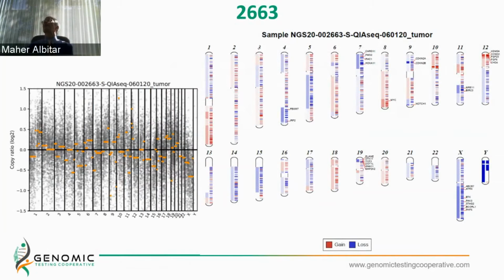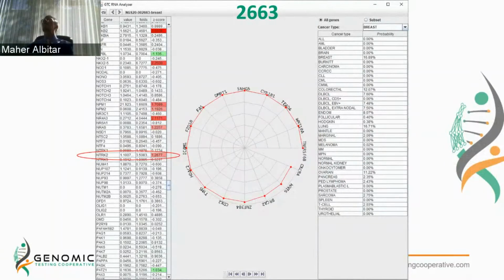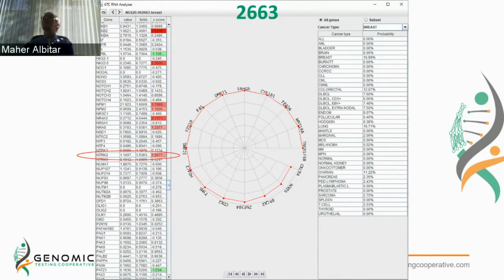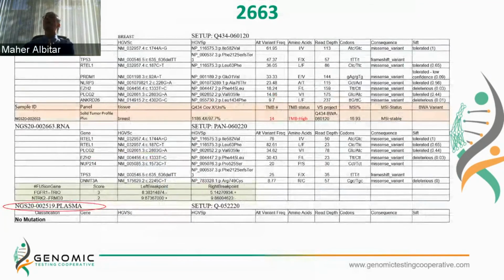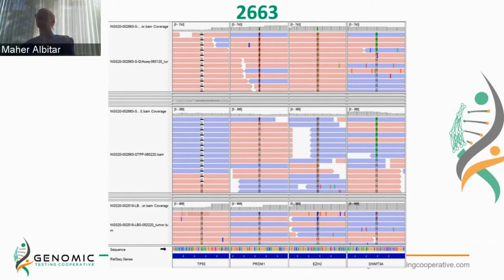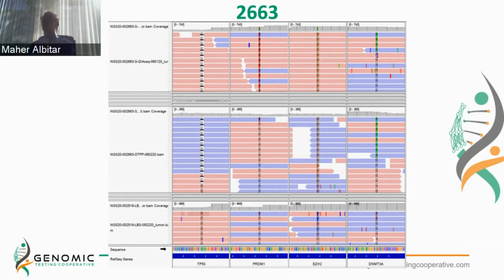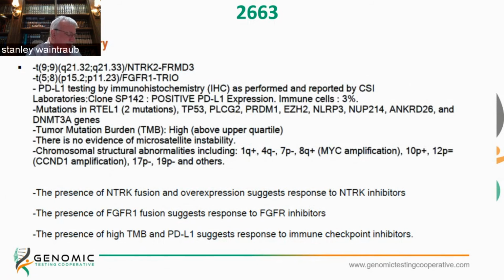Session 3 / part 6: Triple negative breast cancer